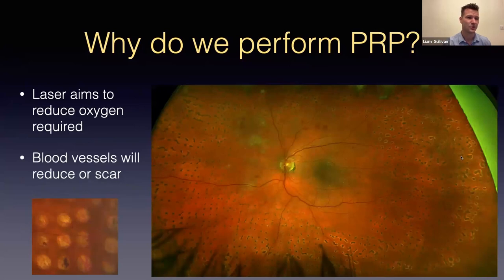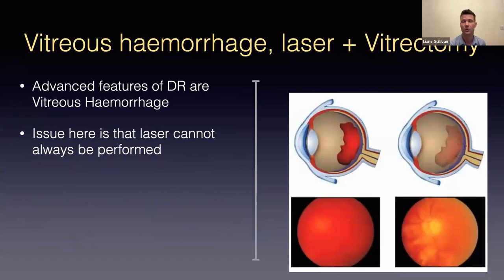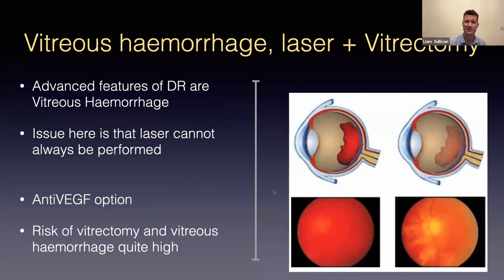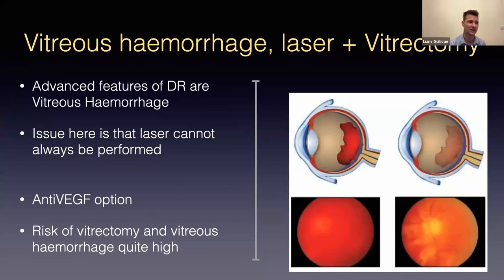When and why are lasers used to treat patients with retinal conditions?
Dr Liam Sullivan, consultant ophthalmologist at Cambridge University Hospital, joined us for our My Macular and Me webinar. He discussed lasers as treatment for patients with retinal conditions, such as diabetic retinopathy and retinal vein occlusion. Dr Sullivan also explored the various types of laser and when they are used.